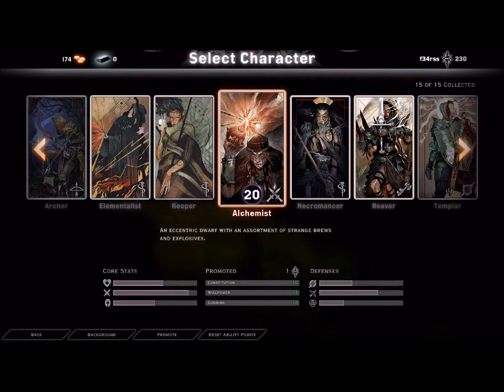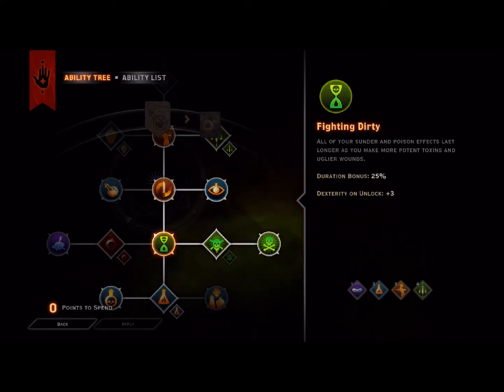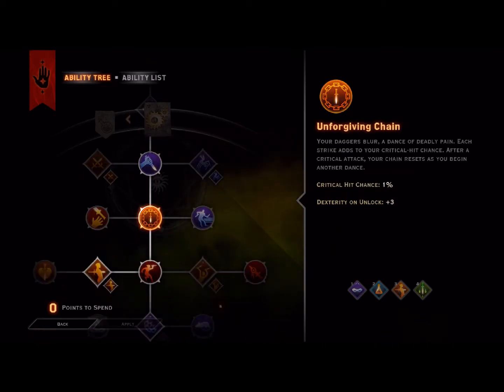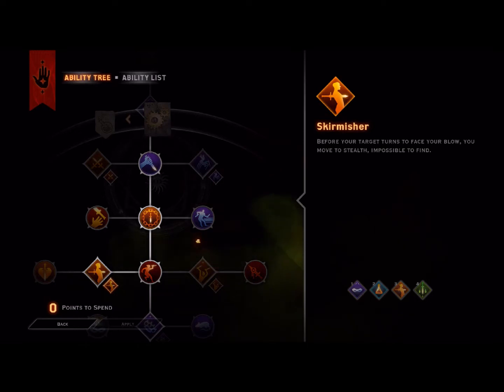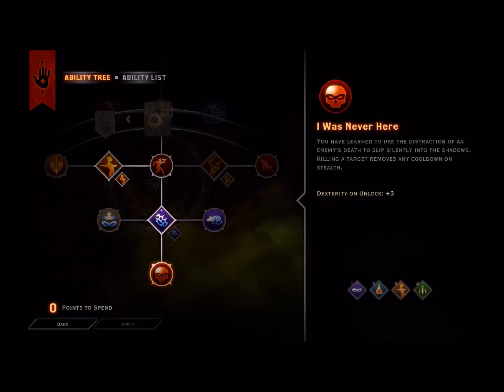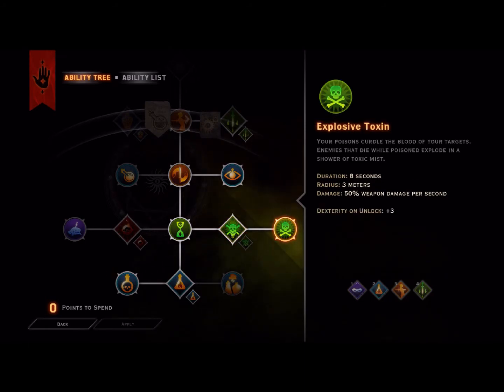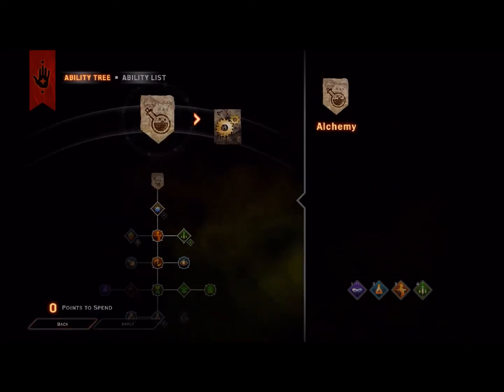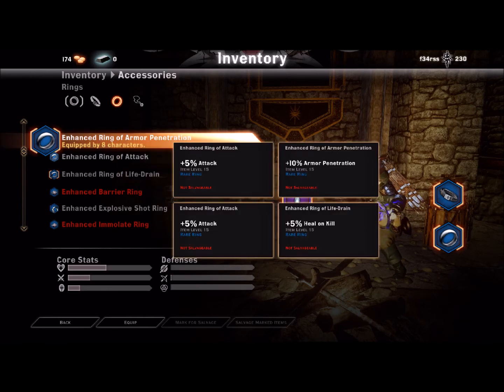Dragon Age Inquisition Multiplayer Perilous Build - Alchemist Chapter 7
Alchemist Build for Perilous Difficulty, skill points for every level, Can solo Routine with the right gear and knowledge of the skills uses.
This is a Group Build
I'M NOT REASONABLE FOR YOUR DEATHS

1. Sneak Attack
2. Dance Of Death
3. Fighting Dirty
4. Flash Of Fire
5. Unquenchable Flames
6. Ambush
7. Unforgiving Chain
8. Knife In The Shadows
9. Flank Attack
10. Skirmisher
11. Killers Alchemy
12. Shadow Strike
13. I Was Never Here
14. Poisoned Weapons
15. Infected Wounds
16. Toxic Cloud
17. Explosive Toxin
18. Lost In The Shadows
19. Unorthdox